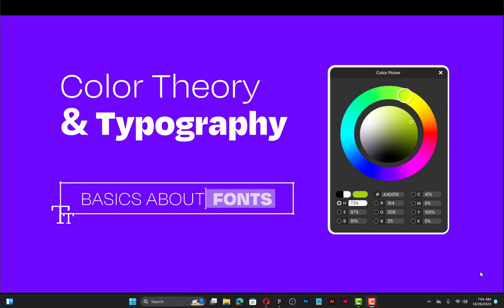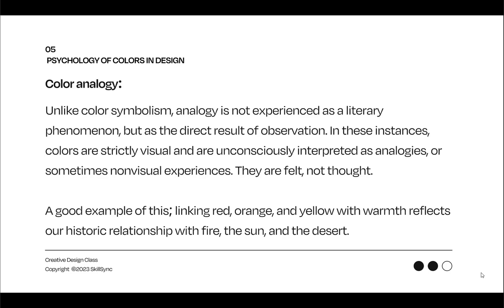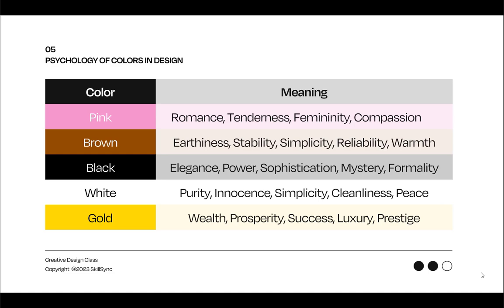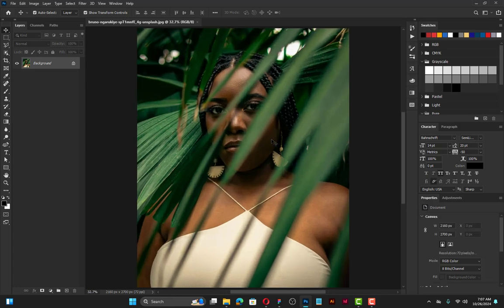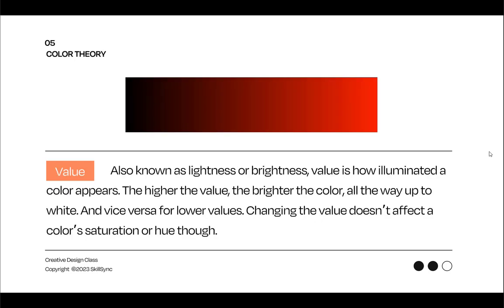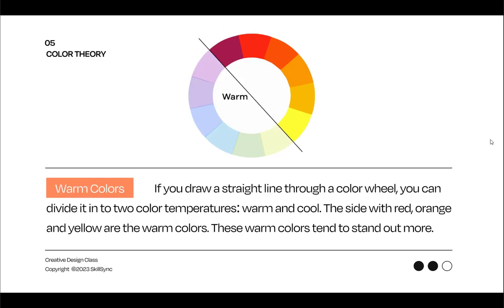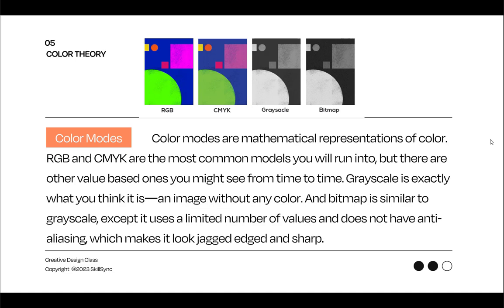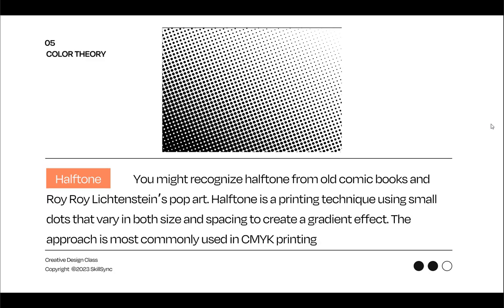Color Theory| Lesson 2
Dive into the world of color theory in this essential video! Whether you're a beginner or a seasoned artist, understanding color is crucial for creating stunning visuals. We’ll explore the fundamentals of color relationships, harmony, and how to effectively use color to enhance your designs. By the end of this lesson, you'll have the tools to make informed color choices that elevate your work. Join us to unlock the secrets of color and bring your projects to life!